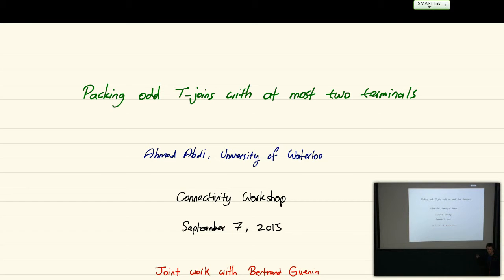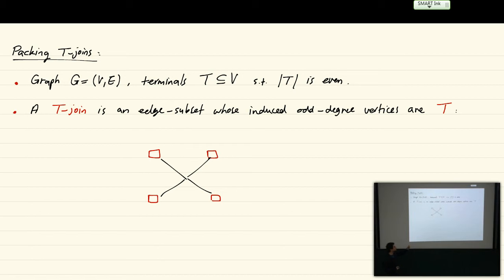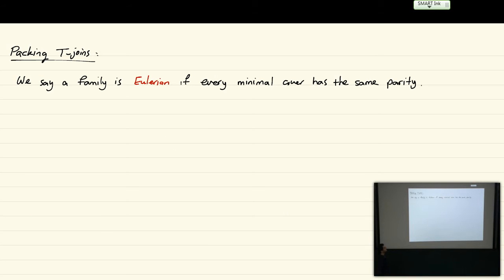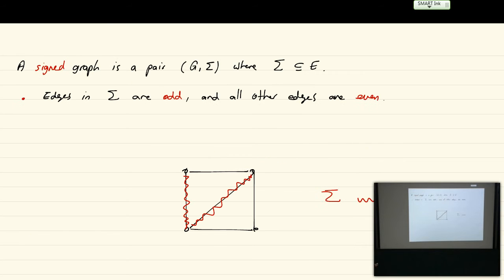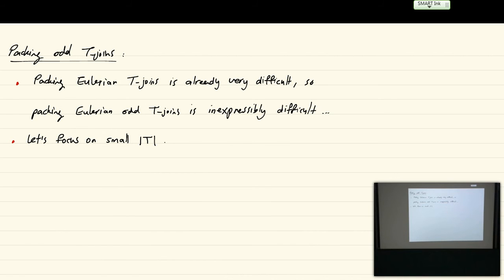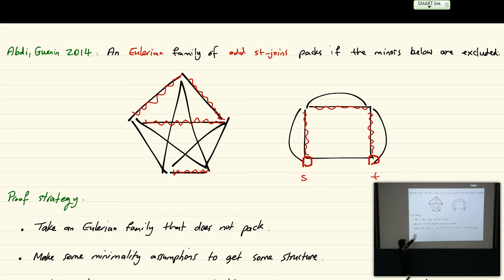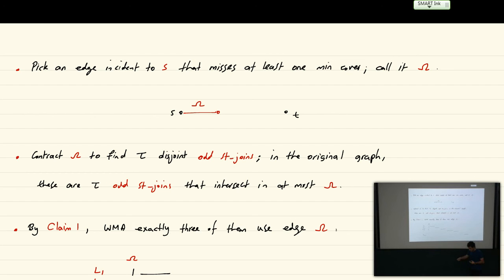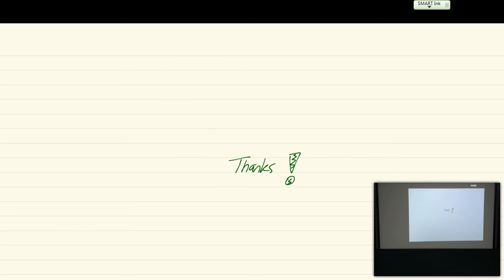Ahmad Abdi: Packing odd T-joins with at most two terminals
Let T be an even vertex subset, of size at most two, and let S be an edge subset of a graph. An edge subset is odd if it contains an odd number of edges of S. We are interested in packing edge-disjoint odd T-joins. The maximum size of such a packing is at most the size of a minimum cover. Guenin and I have shown that equality holds when a certain parity condition is satisfied and two minors are excluded.

Our result implies Guenin's characterization of weakly bipartite graphs, and has applications to packing two-commodity paths and T-joins with at most 4 terminals, as well as covering edges using cuts. In this talk, I will briefly talk about these applications but the focus will be to provide an overview of the proof, which uses the vertex version of Menger's theorem, the 2-linkage theorem by Seymour and Thomassen, as well as "disentangling" techniques used previously by Geelen, Guenin and Schrijver.